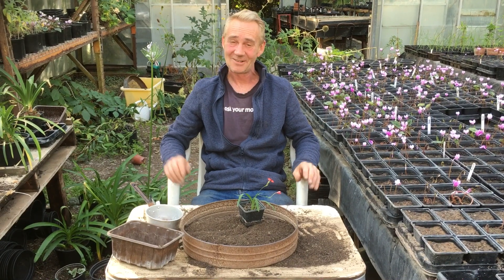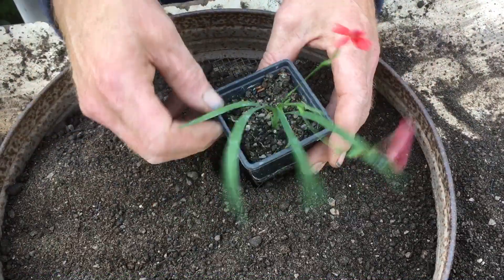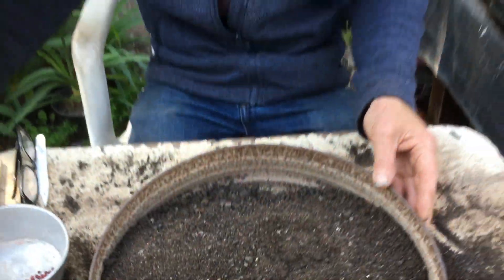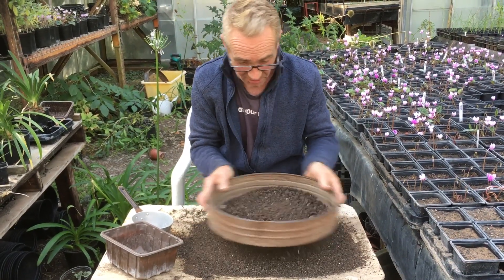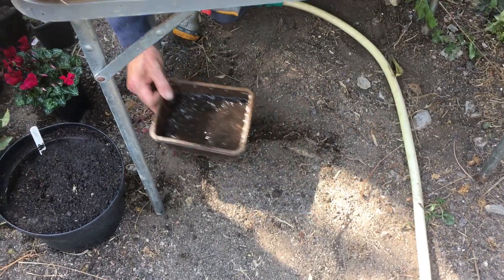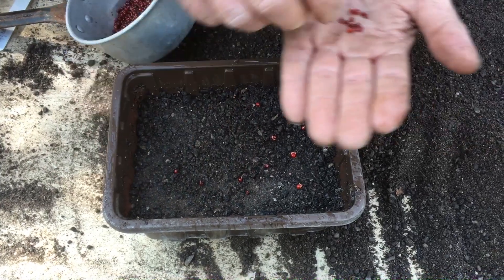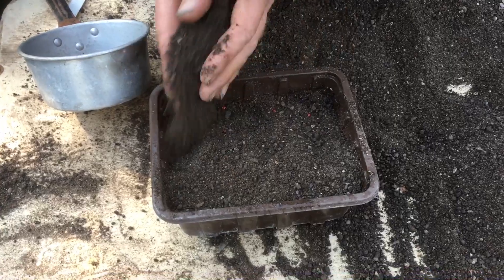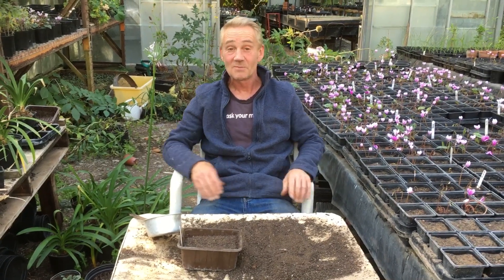Sowing freesia laxa seeds at sticky ditch nursery September ‘19